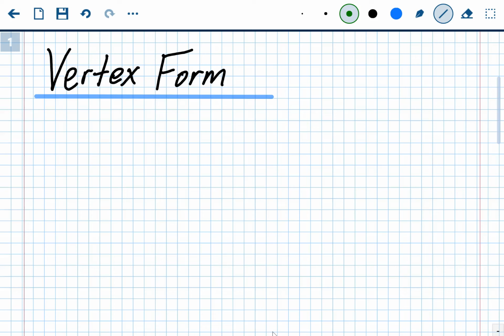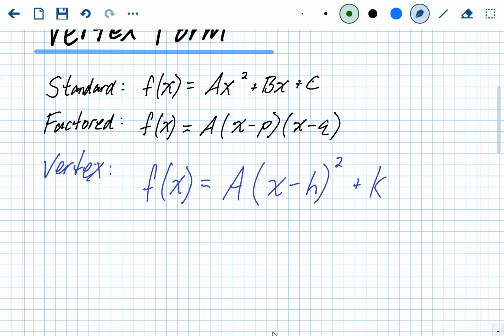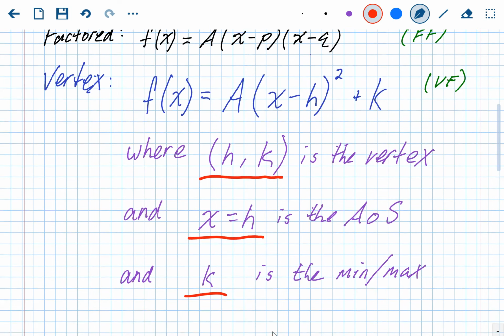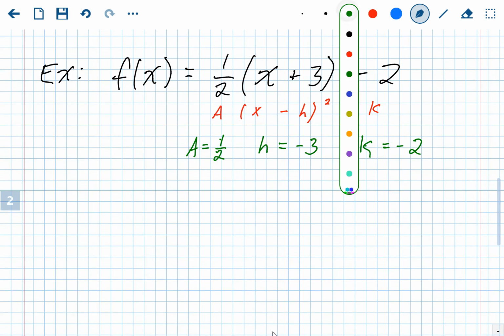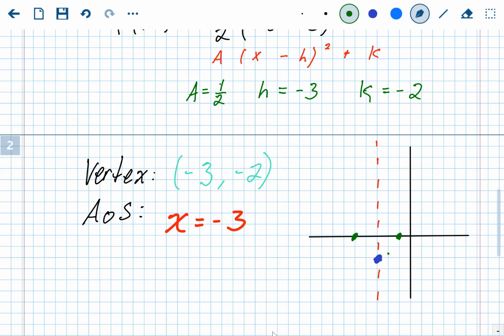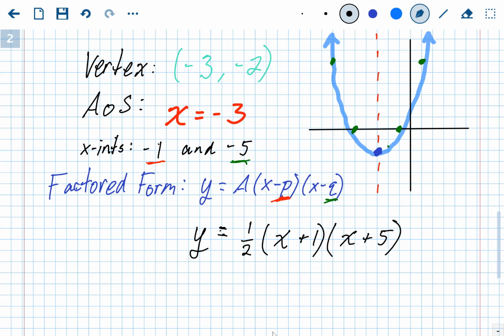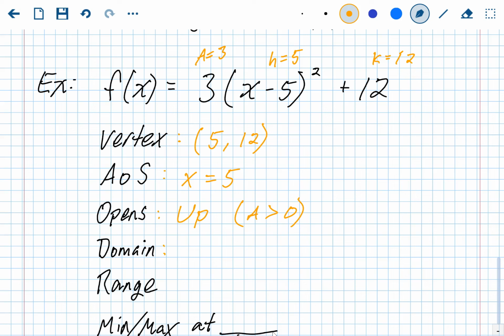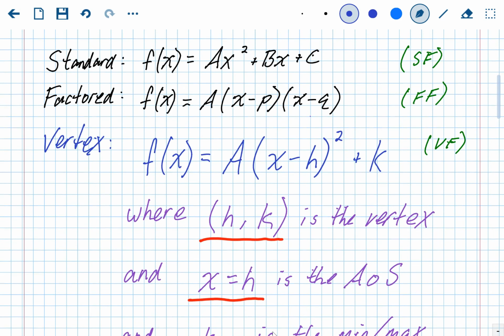HA1 - March 19, 2020 - Vertex Form Notes